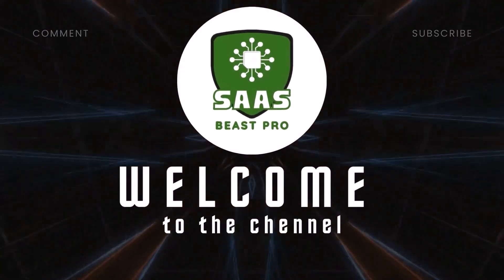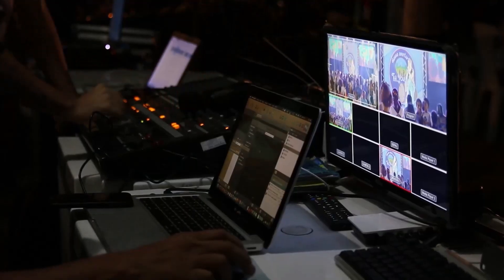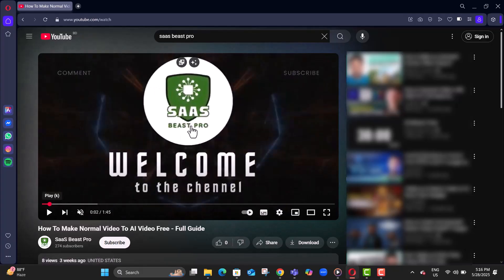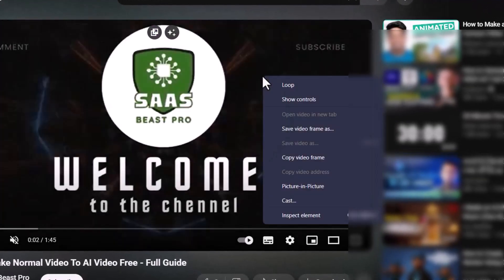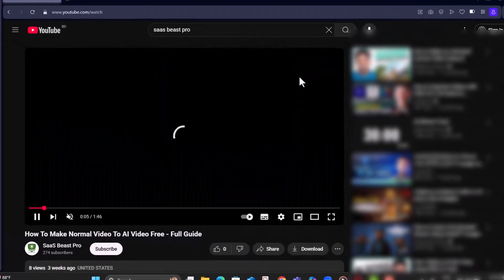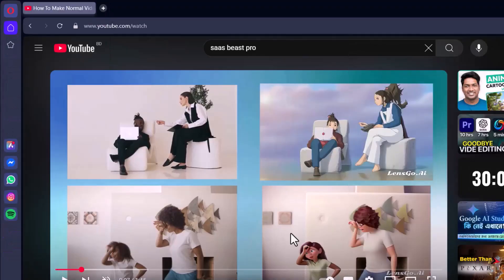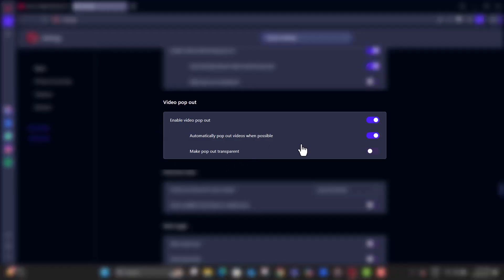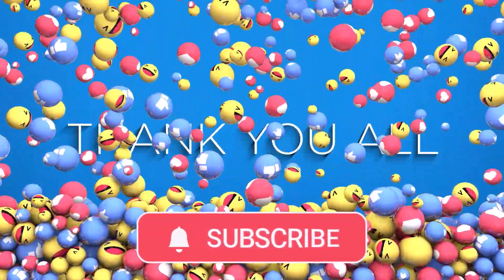How To Enable or Disable Picture in Picture Mode in Opera GX Browser - Full Tutorial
How To Enable or Disable Picture in Picture Mode in Opera GX Browser

Picture in Picture (PiP) mode in the Opera GX browser allows you to pop out videos into a floating window so you can keep watching while multitasking. This feature is popular among users who want to browse or work while still keeping an eye on their favorite videos. In some cases, users may want to turn it off if it becomes distracting. In this video, we explain what the Picture in Picture mode is and when it can be helpful or not based on your browsing habits.

* how to use pip mode in opera gx
* disable picture in picture in opera gx browser
* turn off floating video in opera gx
* enable mini player in opera gx browser
* opera gx video pop out settings